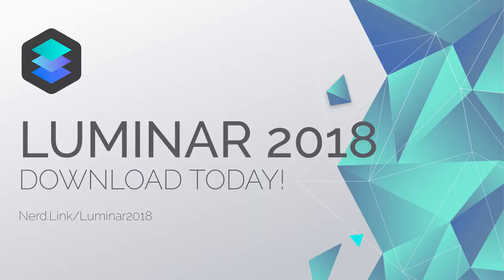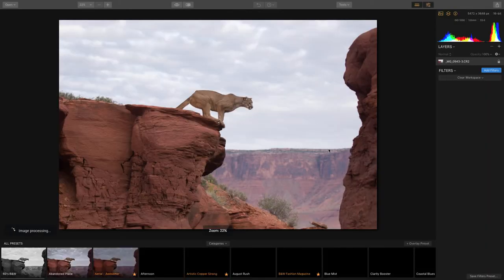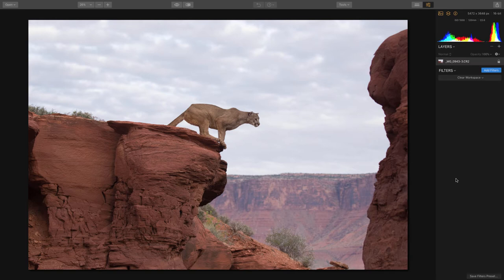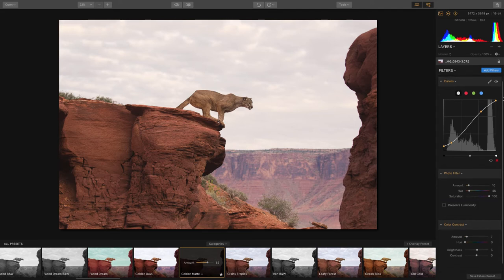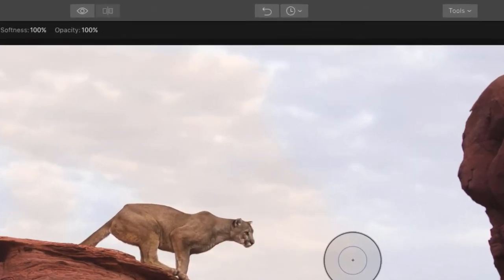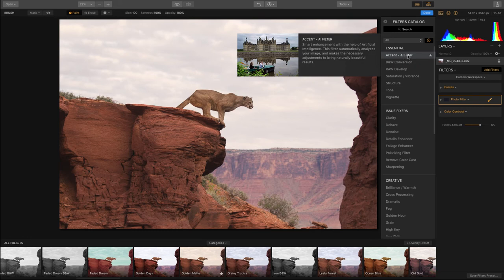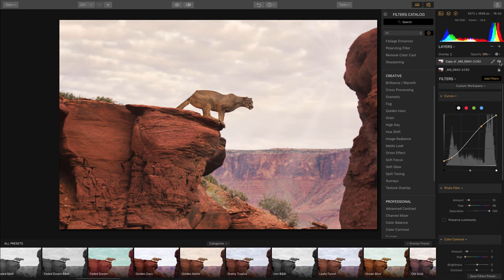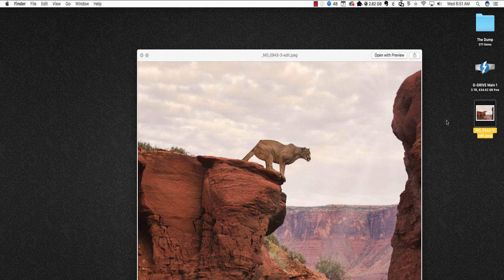Learn THE BASICS | Luminar 2018 | QUICK START, First Look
The time is now to Learn the Basics of Luminar 2018 with this quick start tutorial that will give you a first look in only 10 minutes.

Lumiar 2018, a MacPhun (Skylum) product combines the ease of use like Lightroom CC with the power and complexity of Photoshop all in one piece of software. If you have never used Luminar before or you just want a quick introduction into the main features of Luminar 2018, this tutorial is the perfect one to watch first.

Here is the Break-Down!

01:09 IMPORTING
01:46 INTERFACE
03:03 EDITING
09:12 EXPORTING

Still need to Download Luminar 2018? Go to Nerd.Link/Luminar2018